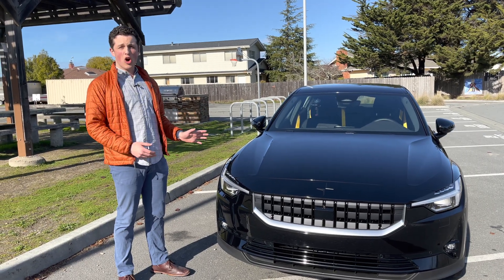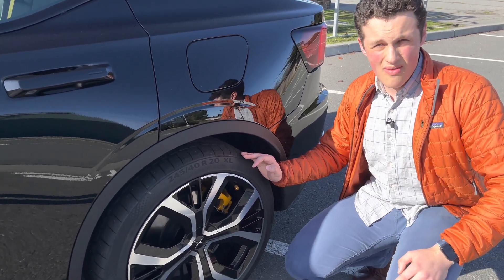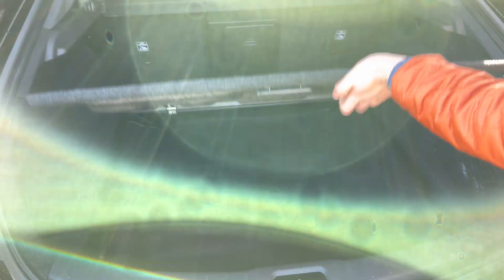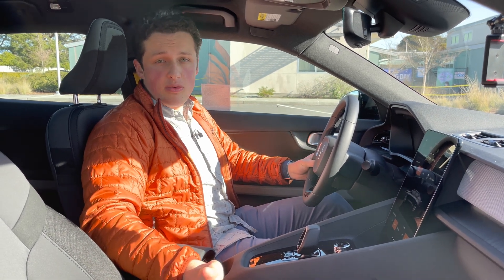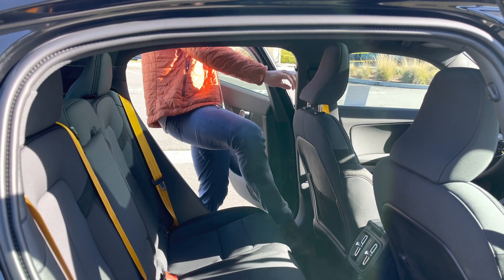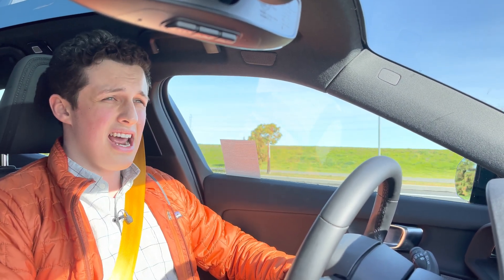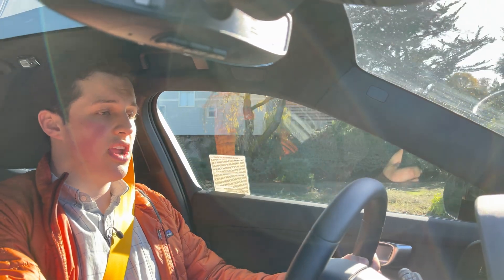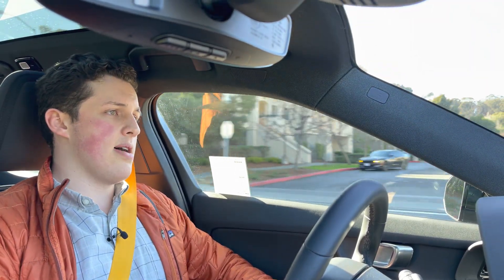New Kid on the Block: Polestar 2 BEV Review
In this video, I get behind the wheel of a polestar 2! This car has some really cool features and a unique design. It's always very exciting for me to try out an all-new car, especially a BEV!